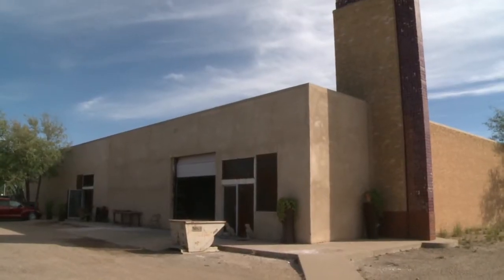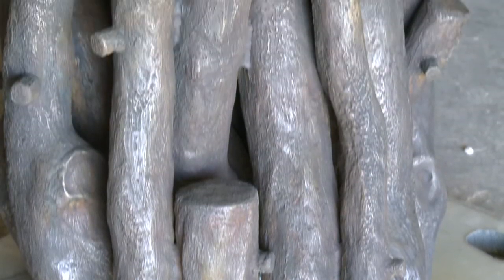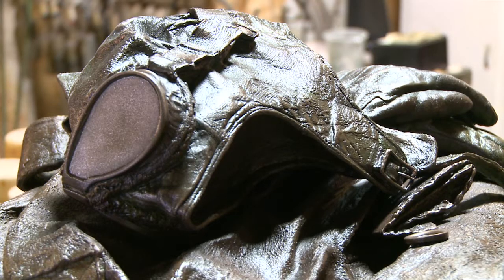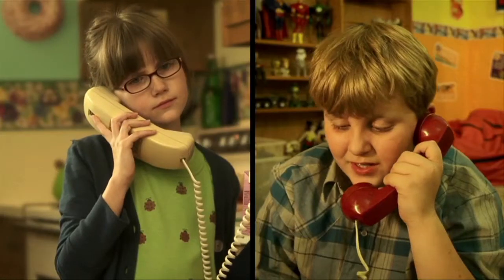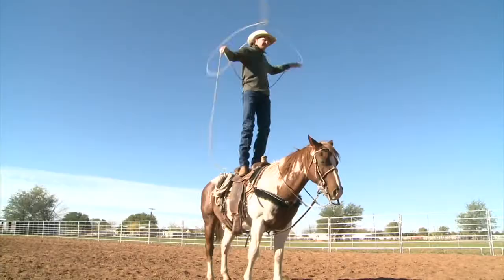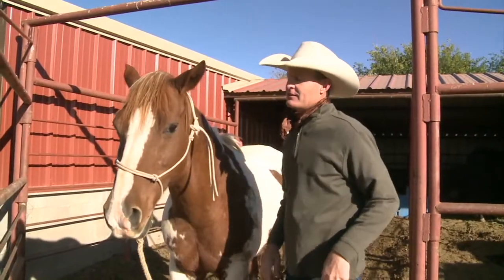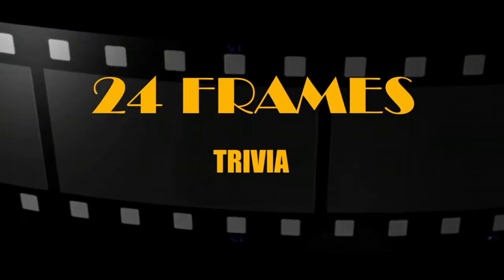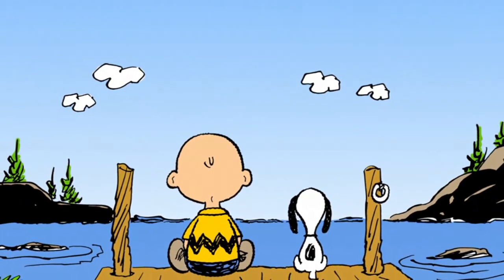24 Frames #108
This time on 24 Frames we talk to Sherry Owens who has a new sculpture that will be installed at Dallas Love Field. We hear from trick roper and performer Brice Chapman and finally we get a performance from Race Henry of Ivory and Ash.